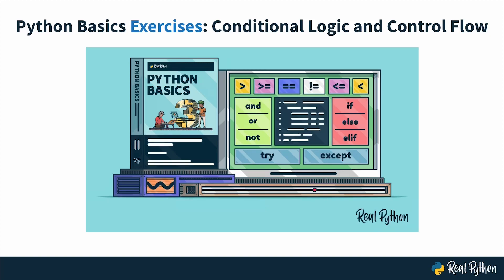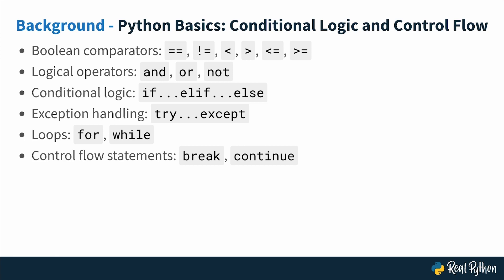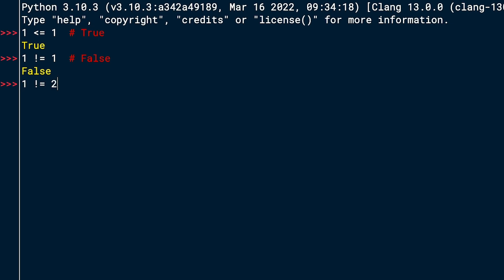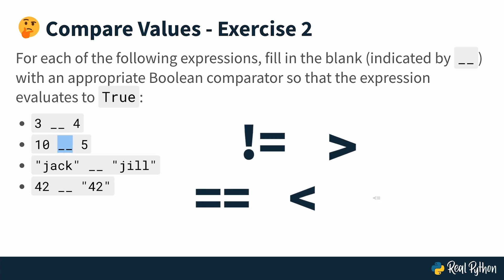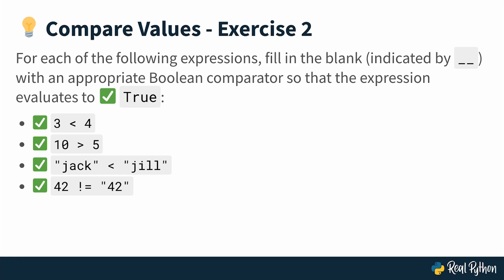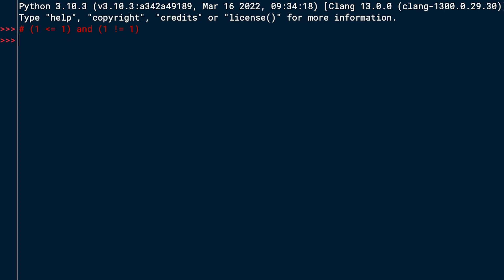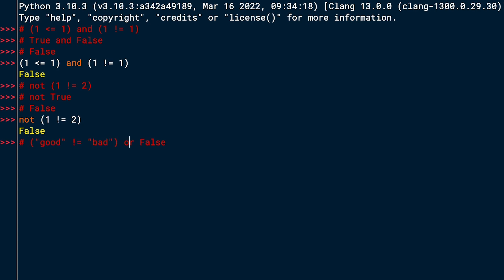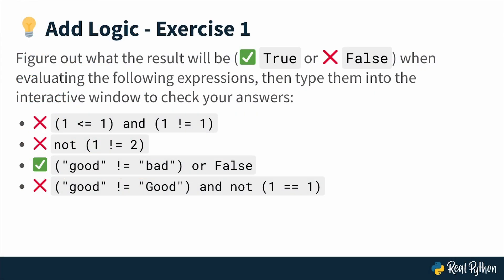Comparing Values and Boolean Logic - Python Basics Exercises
This video takes you through several exercises to practice some of the techniques from Python Basics:Conditional Logic and Control Flow.

The rest of the course covers how to:
- Conditional logic: if … elif … else
- Exception handling: try … except
- Loops: for, while
- Control flow statements: break, continue
- Practice the techniques by building a text-based role-playing game